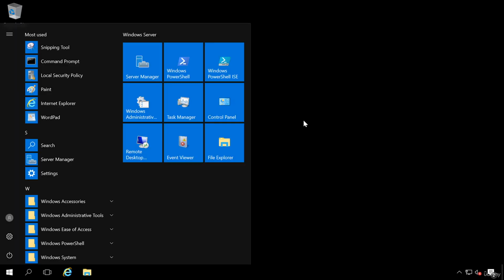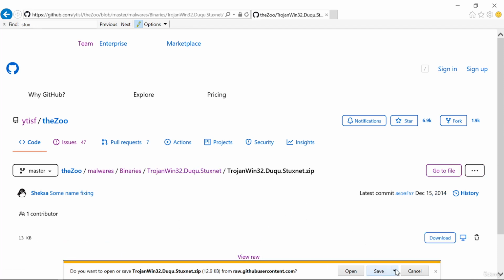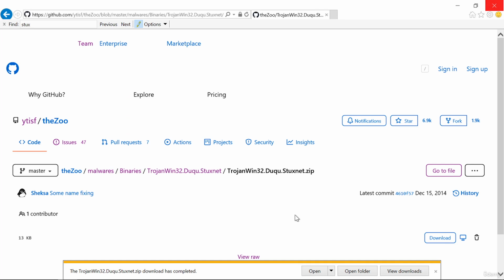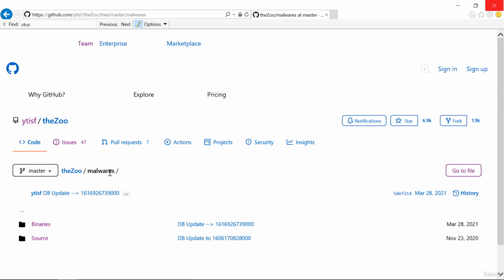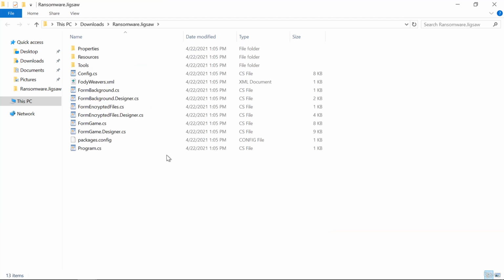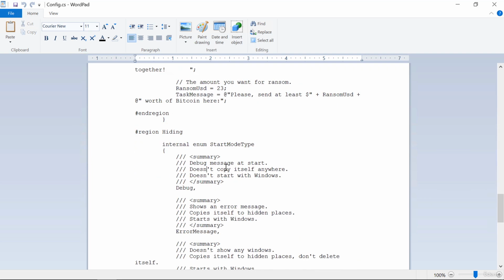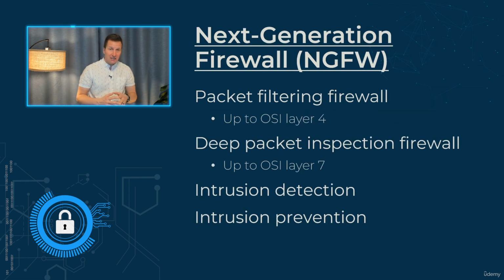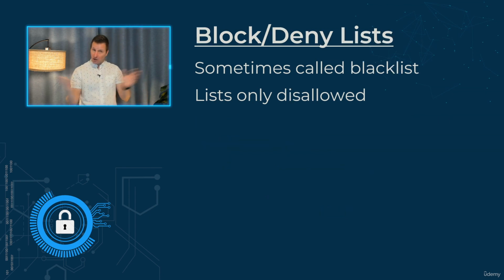71 Securing Endpoints